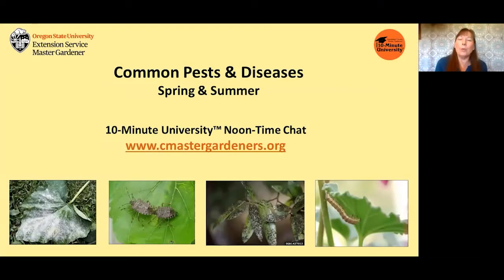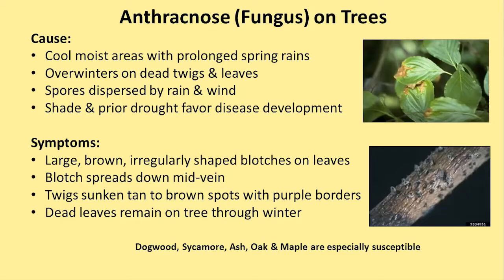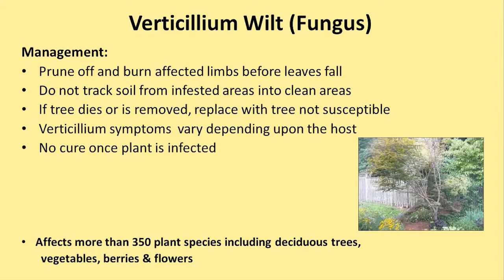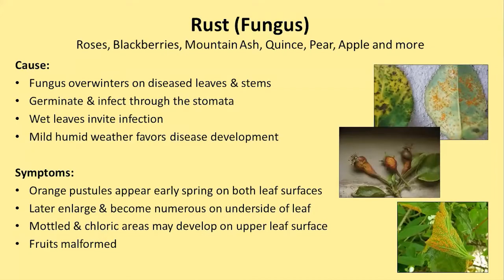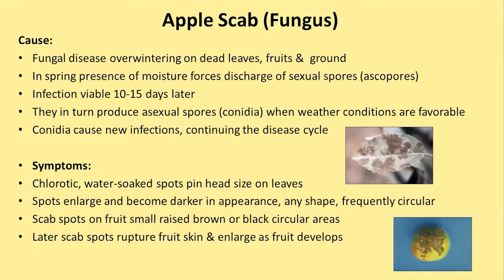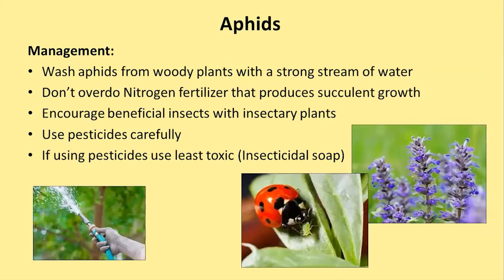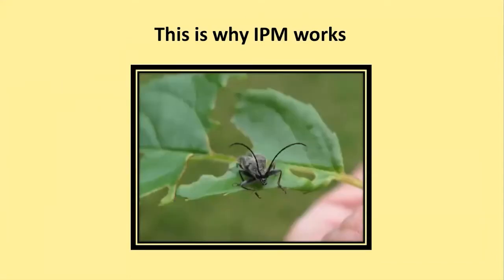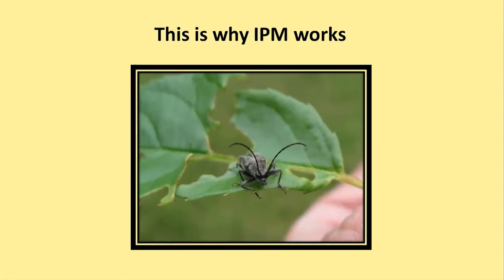Common Pests & Diseases - OSU Master Gardeners Noon-Time Chat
Presentation and Q&A on dealing with pests and diseases in your garden. Hosted by OSU Master Gardener Jane Collier.